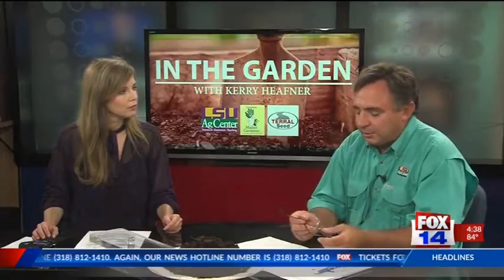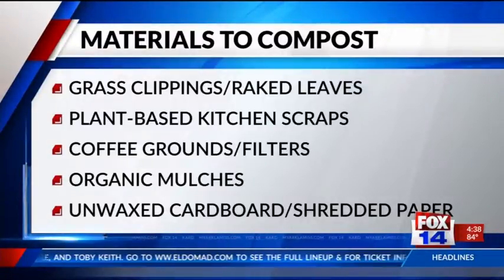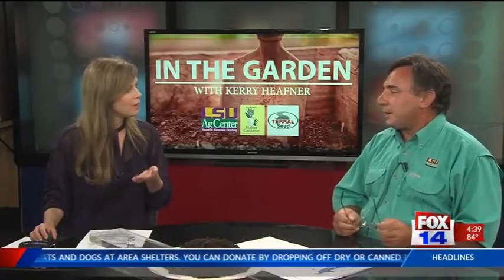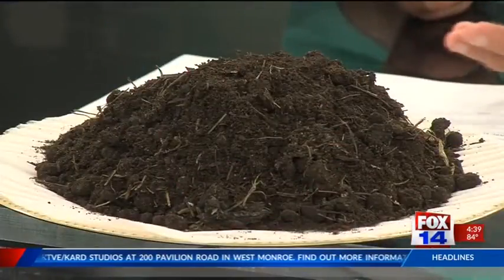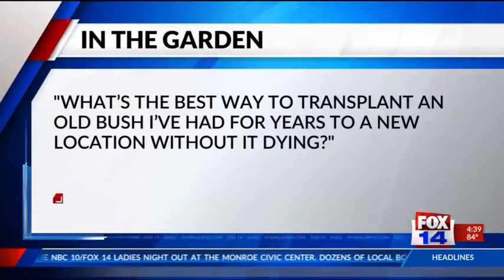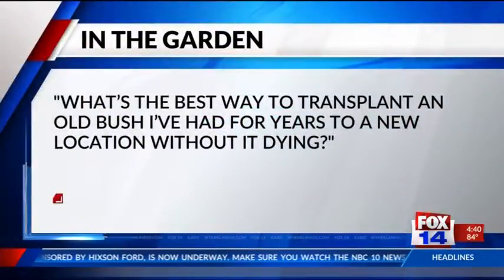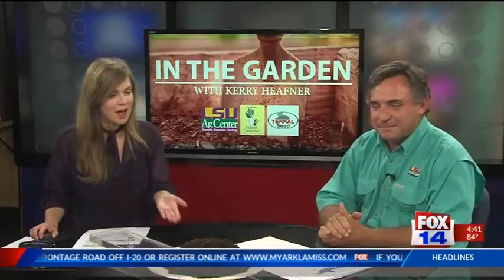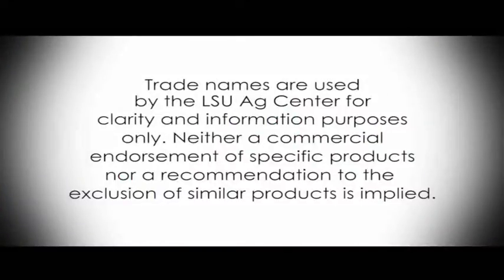In the Garden: Composting